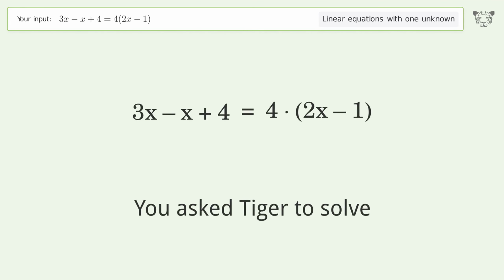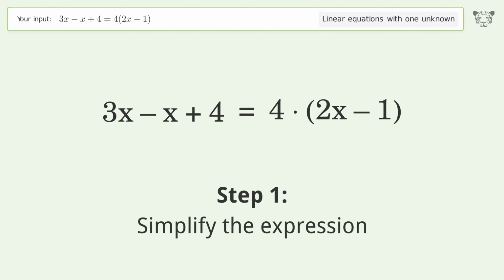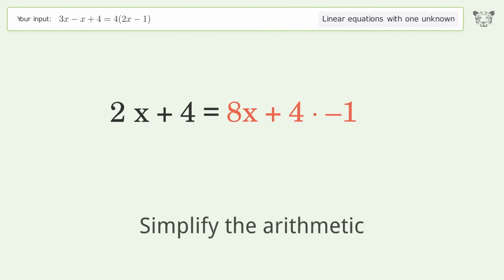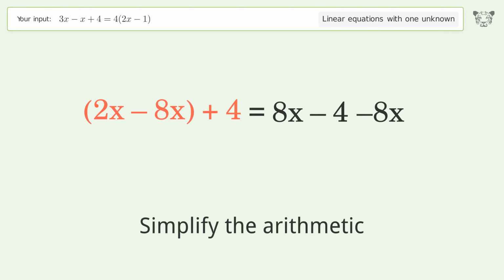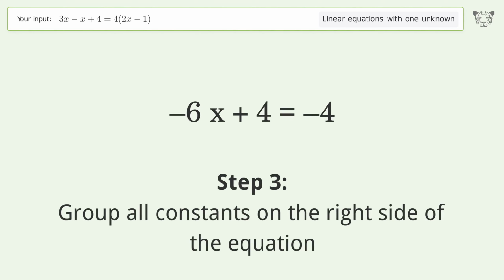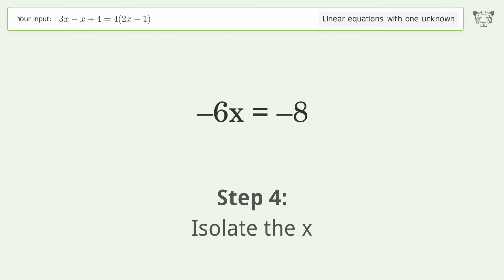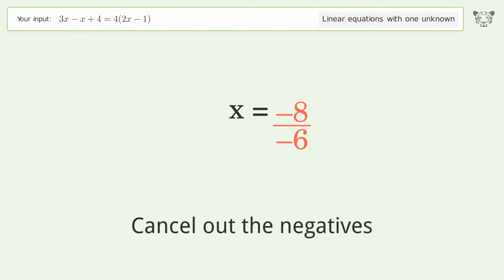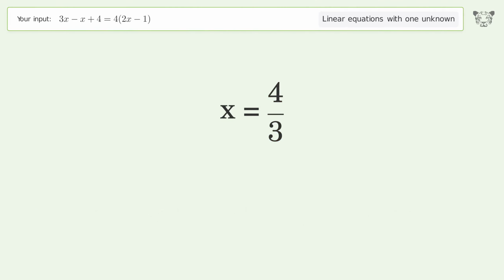Linear equation with one unknown: Solve 3x-x+4=4(2x-1) step-by-step solution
Solving 3x-x+4=4(2x-1) using the linear equation with one unknown solver

for a step-by-step and more tips and tricks for dealing with linear equations with one unknown.